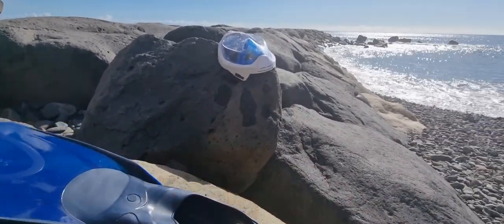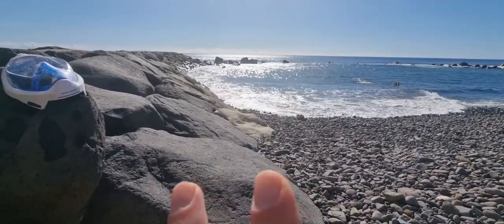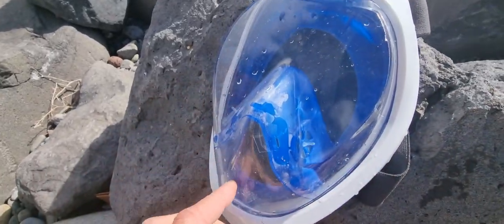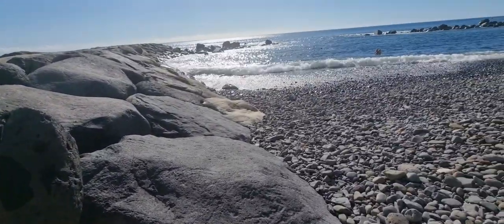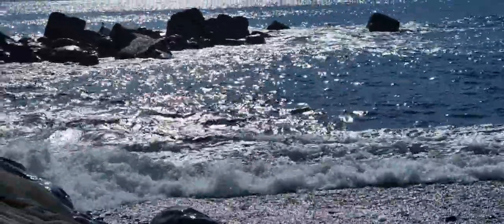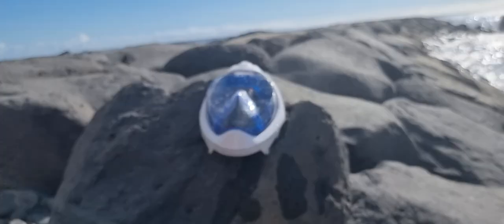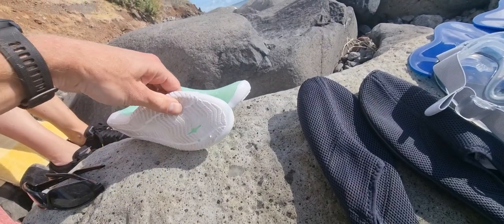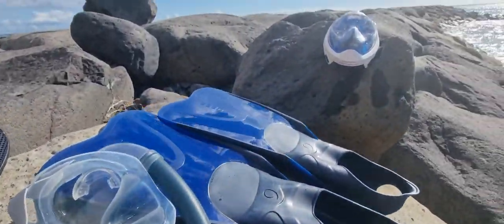Best Cheap Snorkel Set